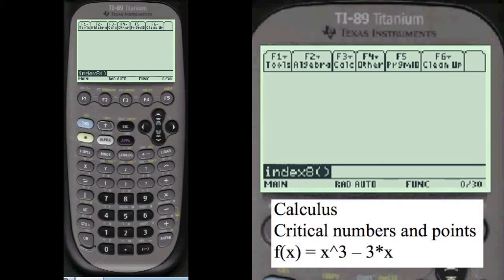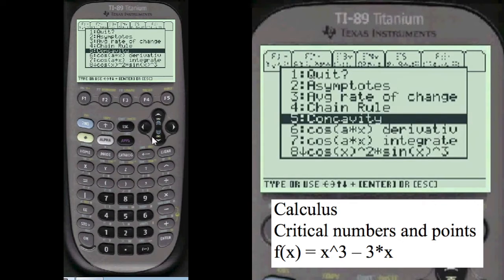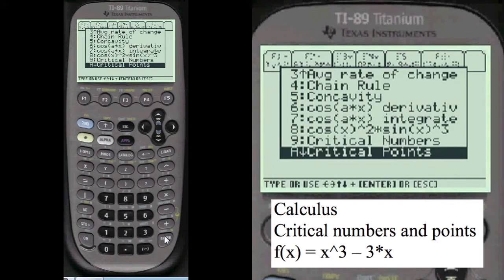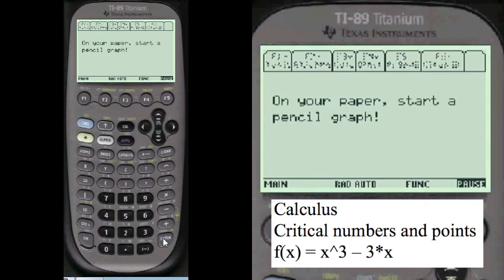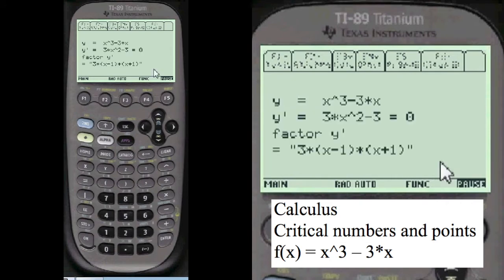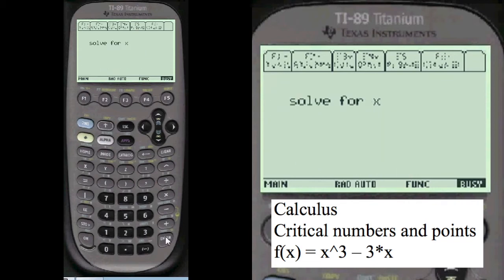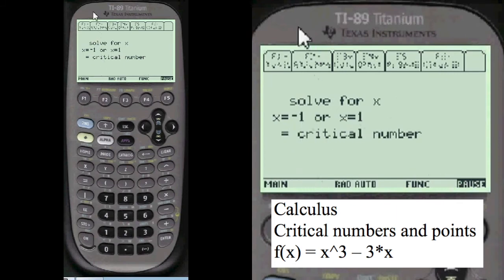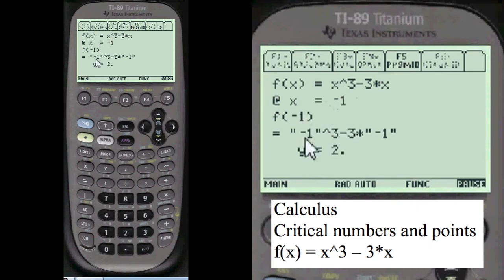Critical Points - Work Shown on TI-89 | Every Step Calculus